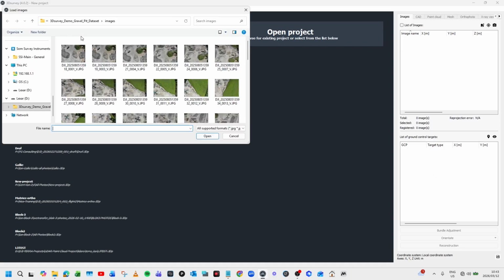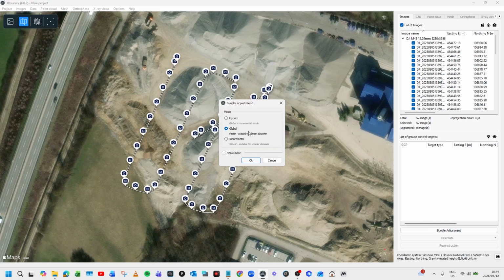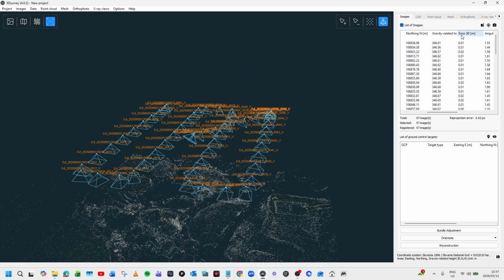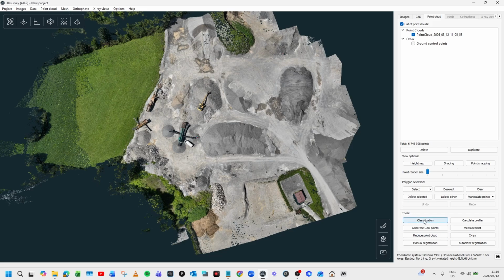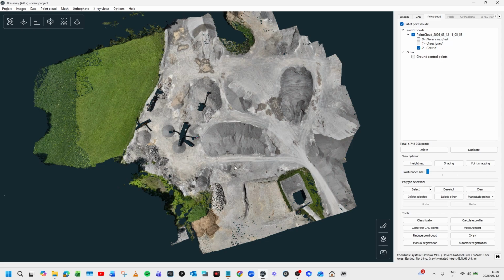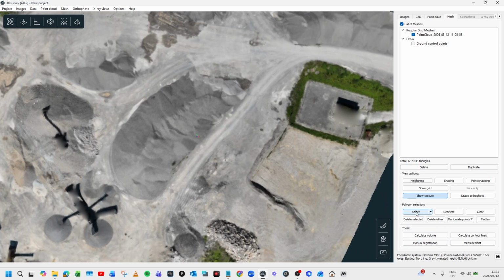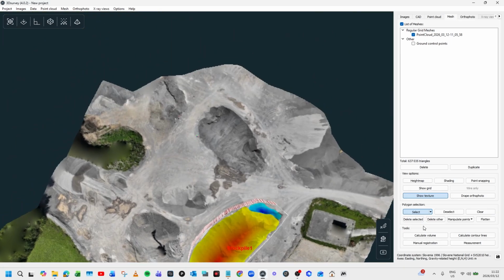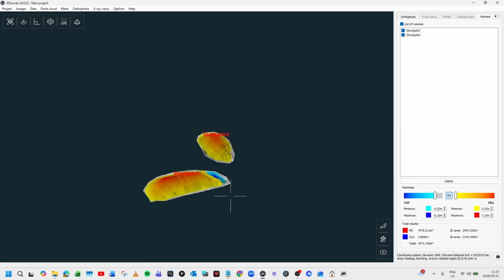How to process drone survey for volume calculation using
Most drone surveys don’t fail in the air.
They fail when the data reaches the office.

You can capture hundreds of accurate drone images on site, but if you don’t know how to process them properly, you won’t get the volumes, reports or confidence your client actually needs.

In this training video, the SOM Survey Instruments team walks you through the full 3Dsurvey volume calculation workflow, showing how to turn drone survey images into measurable stockpile volumes and exportable reports.

This workflow is designed for surveyors, mining teams, construction companies, quarry operators and earthworks professionals who need to move from aerial data to clear, accurate and decision-ready volume calculations.

You’ll learn how to import drone images, select the correct coordinate system, run bundle adjustment, generate a point cloud, classify ground data, build a regular grid mesh and calculate stockpile volumes inside 3Dsurvey Processing Software.

This video explains:

◼️Why drone data needs proper processing before it becomes useful
◼️How to import drone survey images into 3Dsurvey
◼️How to select the correct coordinate system for your project
◼️Why bundle adjustment matters for mapping accuracy
◼️How telemetry orientation helps position your drone data
◼️How to run reconstruction and generate a point cloud
◼️How to classify ground data before volume calculation
◼️How to create a regular grid mesh
◼️How to calculate stockpile volumes from selected areas
◼️How to review cut, fill and total volume values
◼️How to export a measurement report for your client or project team

00:00 Intro
00:17 Opening 3Dsurvey
00:24 Importing drone survey images
00:30 Selecting the coordinate system
00:52 Drone data imported successfully
01:03 Running bundle adjustment
01:23 Auto orientation with telemetry data
01:55 Reviewing the 3D error
02:03 Starting reconstruction
02:16 Point cloud reconstruction settings
02:34 Reconstruction complete
02:36 Running classification
02:44 Adjusting grid mesh and selecting the ground area
03:13 Finalising classification
03:25 Calculating a regular grid mesh
03:45 Setting the grid cell size
03:57 Starting volume calculations
04:03 Selecting the first stockpile area
04:29 Calculating the first stockpile volume
04:55 Selecting the second stockpile area
05:23 Calculating the second stockpile volume
05:50 Reviewing total cut, fill and volume values
06:01 Exporting a measurement report
06:09 Final workflow summary

At SOM Survey Instruments, we help surveyors and built-environment professionals across South Africa and Africa turn field data into accurate deliverables using advanced GNSS, drone, LiDAR and processing software solutions.

We don’t just supply the equipment.
We help you build the workflow that turns that equipment into profitable, professional results.

Need help choosing the right drone mapping or processing solution for your projects?
Contact SOM Survey Instruments for equipment, training, support and software solutions.